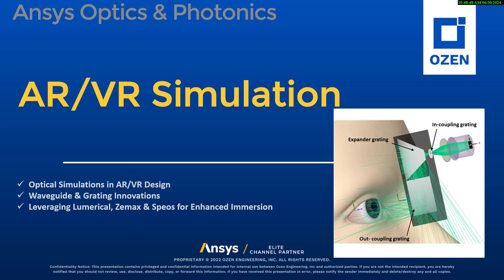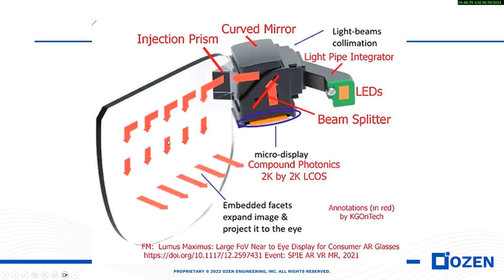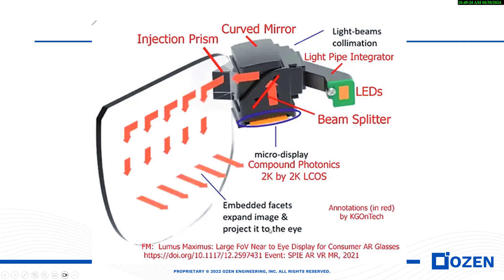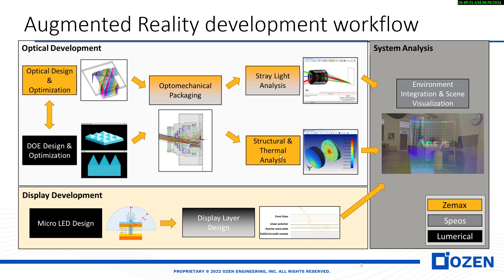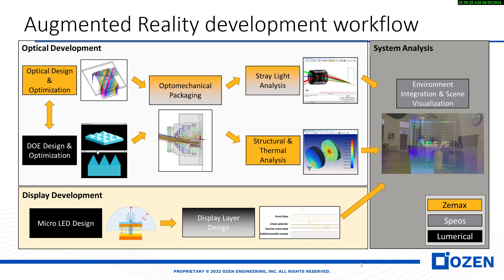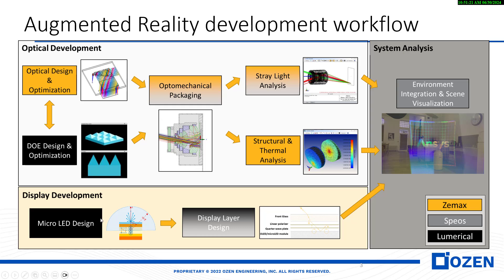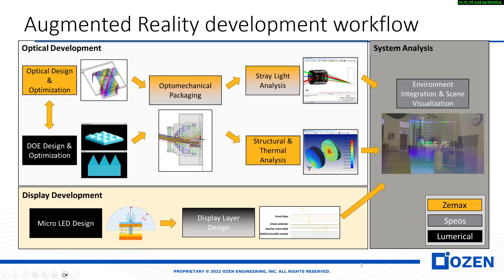Augmented Reality Development Workflow: Lumerical, Zemax, and Speos Integration-Part1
Discover the comprehensive workflow for developing augmented reality systems using advanced simulation tools. This video covers key steps including waveguide simulation with Lumerical, grating innovations, and the integration of Lumerical, Zemax, and Speos for enhanced design and validation. Perfect for professionals seeking to optimize their AR designs.

🔹 Grating Innovations: Learn how to design and optimize gratings to efficiently couple light in and out of waveguides.
🔹 Waveguide Simulation: See how Lumerical models light behavior within waveguides.
🔹 Tool Integration: Understand how Lumerical, Zemax, and Speos work together to validate AR system performance.

Majid Ebnali Heidari, Ph.D.
Technical Manager - Photonics
Ozen Engineering, Inc. - Ansys Elite Channel Partner
America’s Channel Partner of the Year: 2015, 2018, 2021,2023